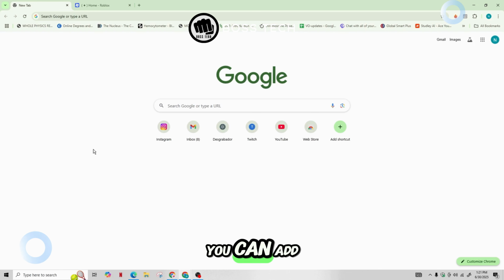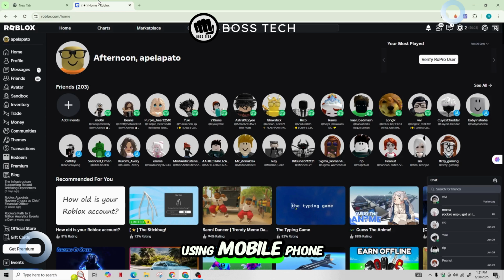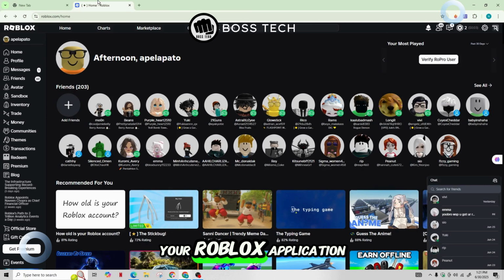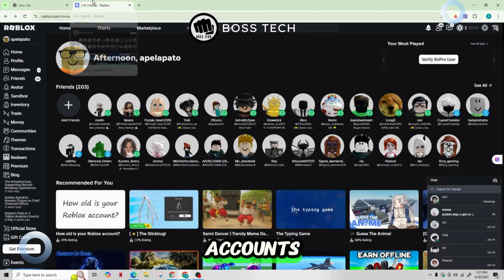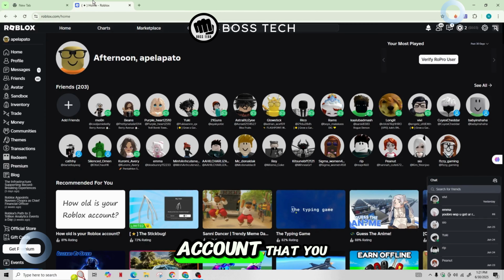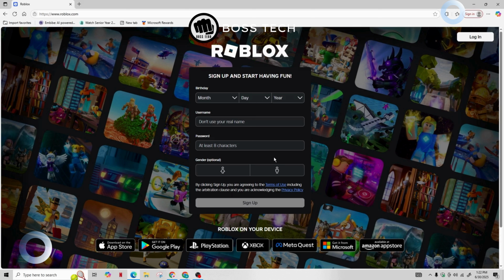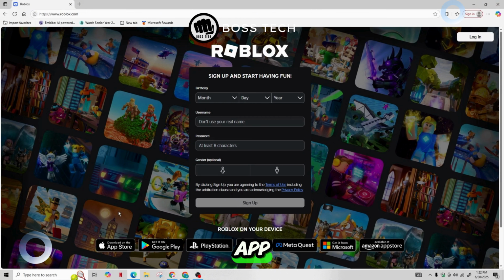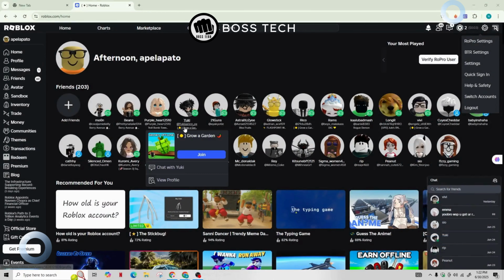How to Add Another Account on Roblox 2025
Want to add another account on Roblox Mobile in 2025? This video is your step-by-step guide to adding and switching between multiple accounts on Roblox Mobile—covering the latest methods and tips for managing multiple accounts on iOS and Android devices.

Timestamps
0:00 Introduction
0:10 How to Add Another Account on Roblox Desktop/Laptop/PC